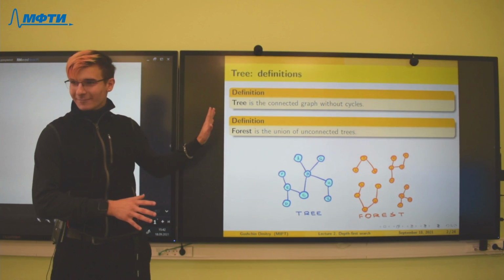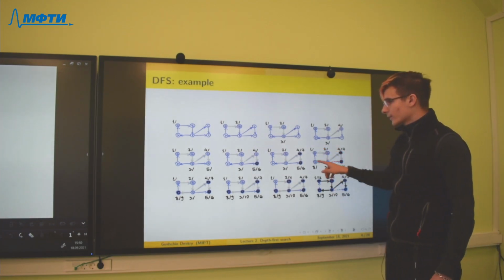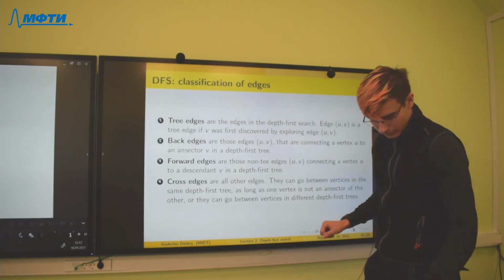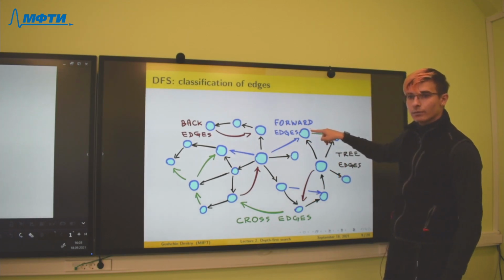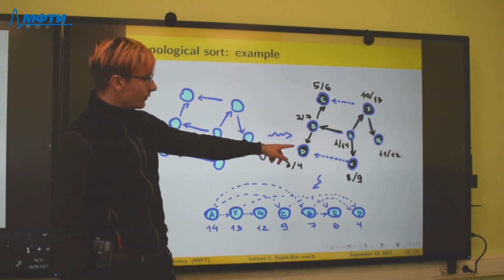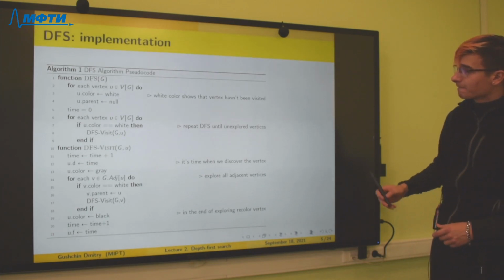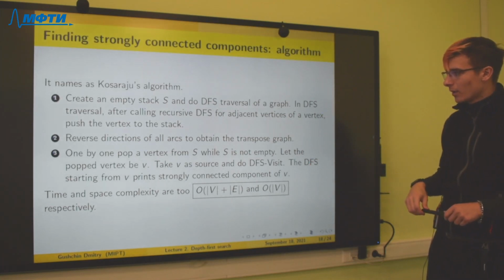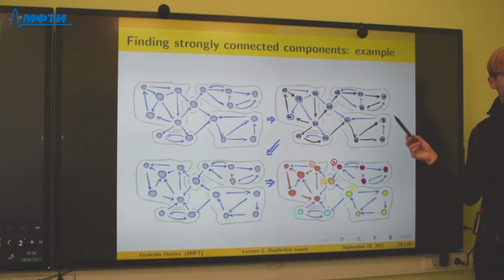Algorithms & Data Structures - Lecture 2